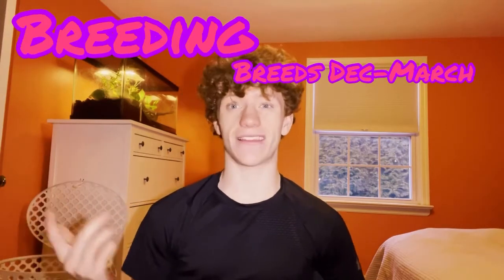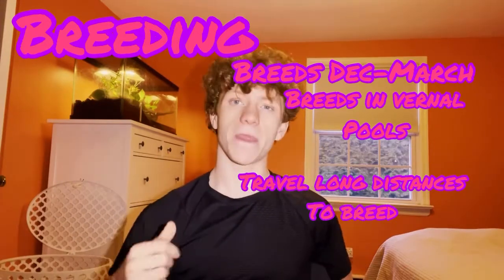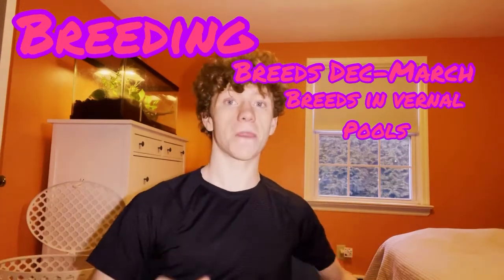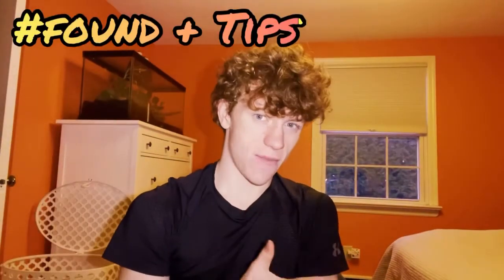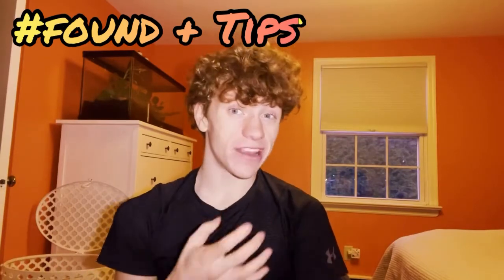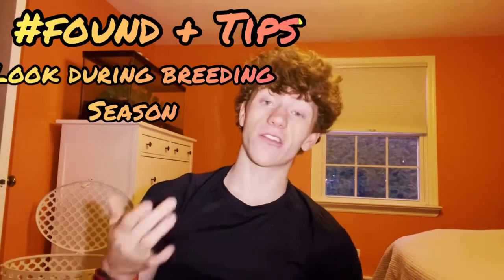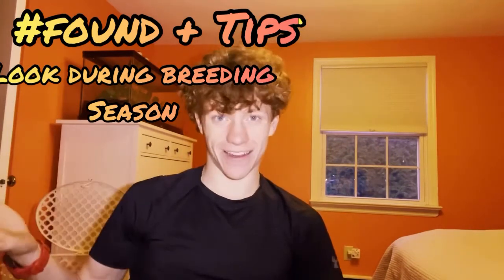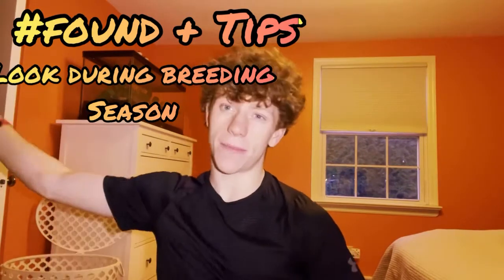Tiger Salamander- Species Profile 2021